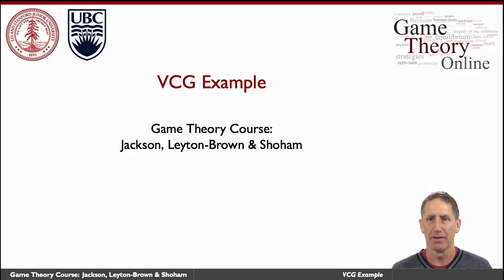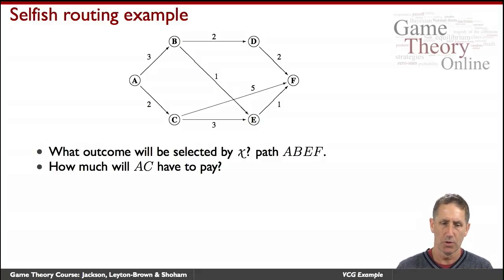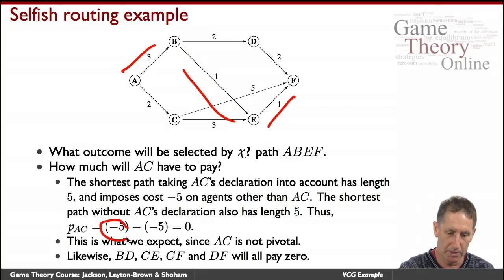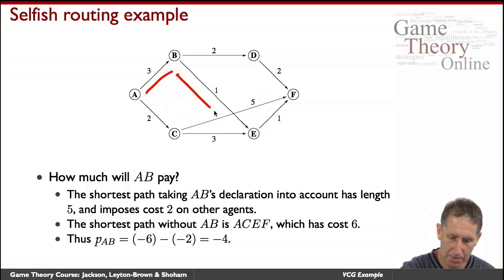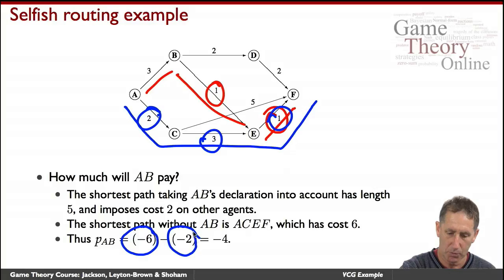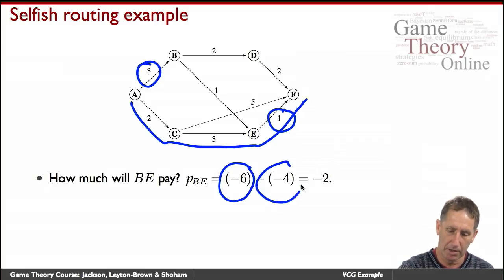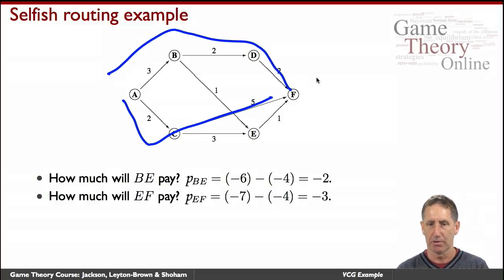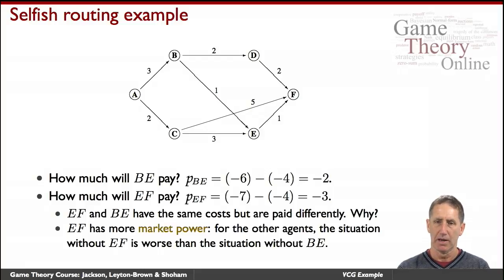GTO2-3-03: VCG Example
gives an example of VCG in action.  It features Yoav Shoham (Stanford).